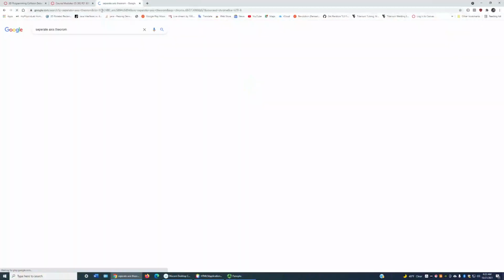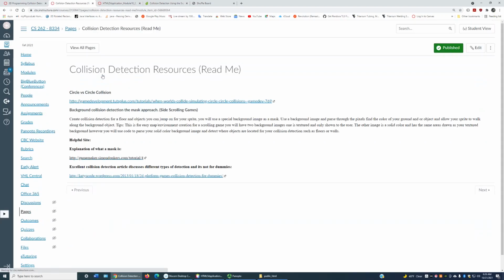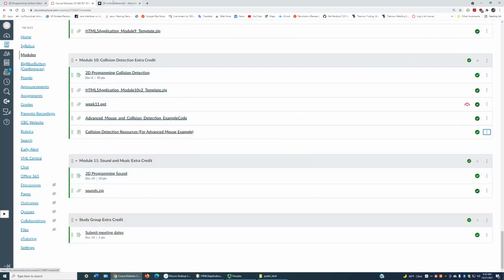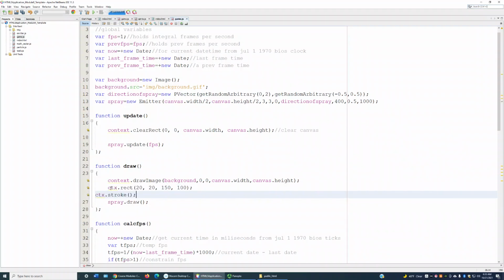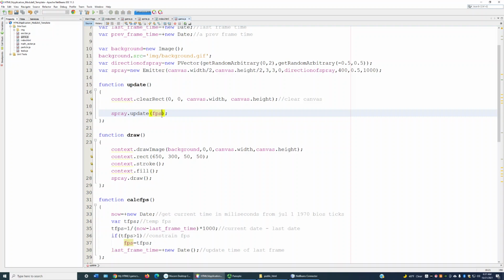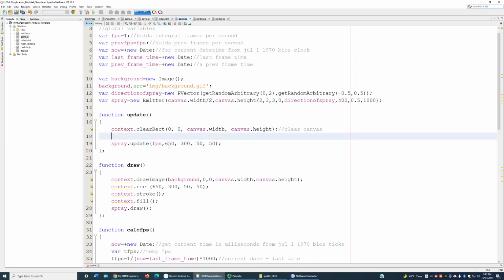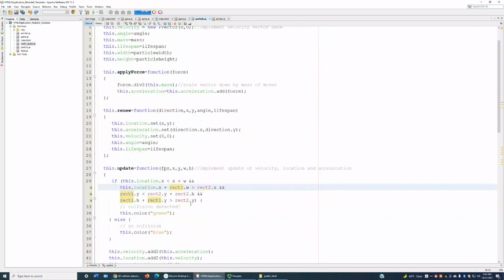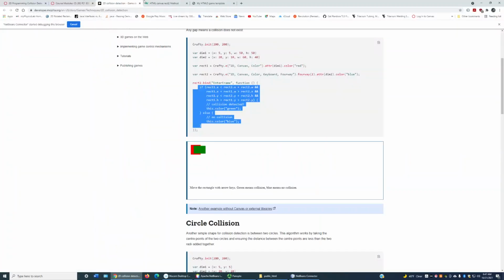2D Game Collision Detection with Axis-Aligned Bounding Boxes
Add collision detection to a simple 2D particle system and see why collision math and efficient tests are central to game behavior. The lesson compares simple and advanced physics approaches, demonstrates bouncing objects, and discusses the performance cost of checking many particles every frame.

The coding example implements an axis-aligned bounding-box test using object coordinates and rectangle boundaries, then reverses particle movement after contact. The same pattern is connected to projectiles, sprite hits, keyboard controls, and a basic machine-gun effect for a game.